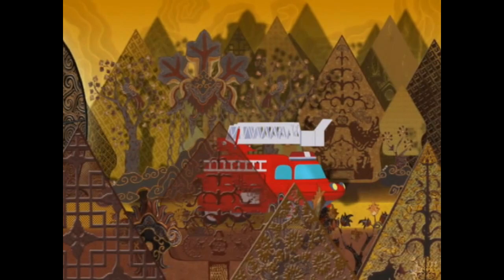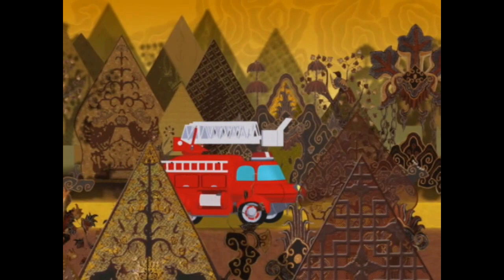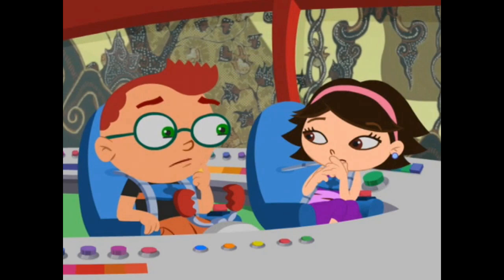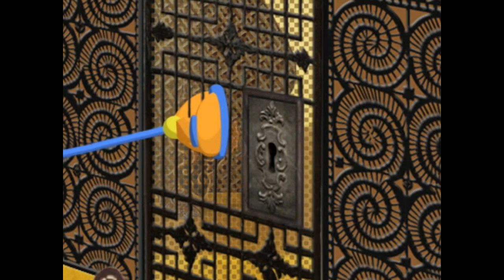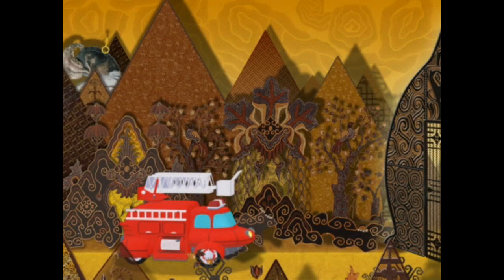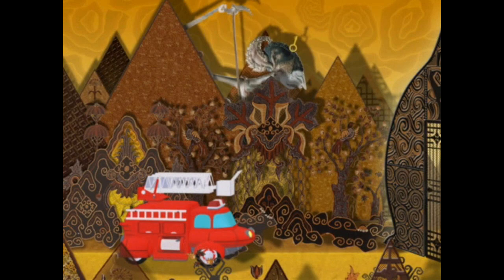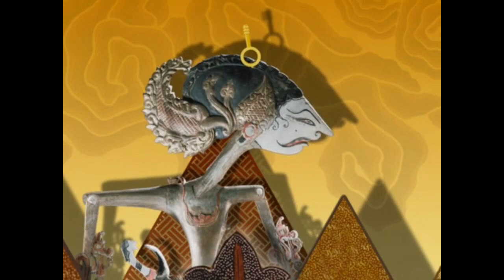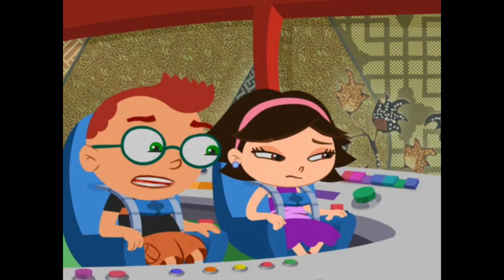Shadow Paintings | Little Einsteins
From Fire Truck Rocket

A Key above the Shadow couldn't be going.

From Curious Pictures, Baby Einsteins and Disney.

Stornschure - 2022